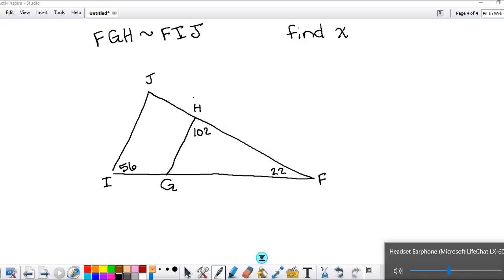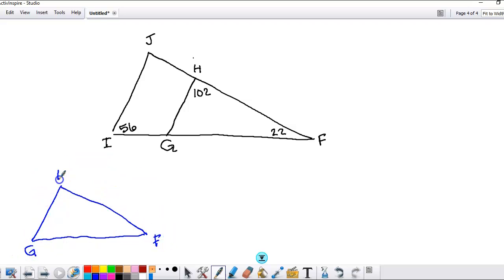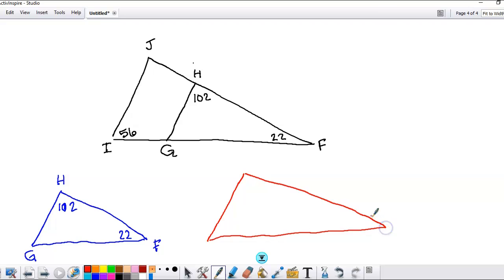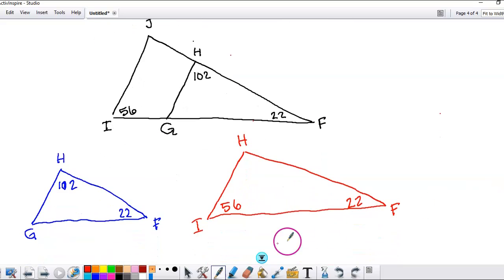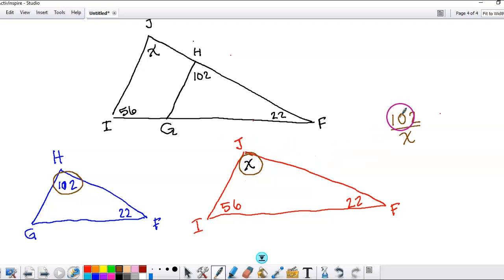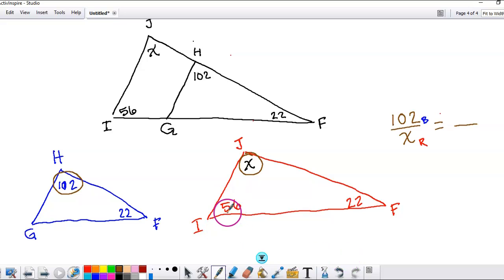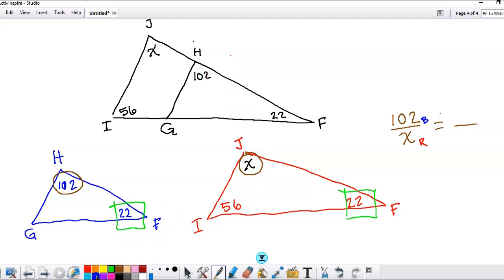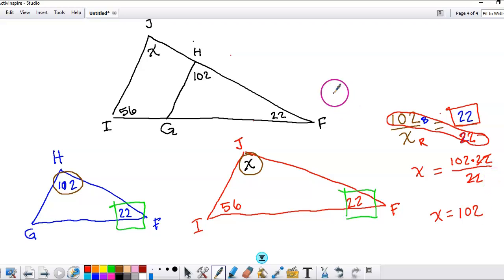Similar Triangles One Inside the Other